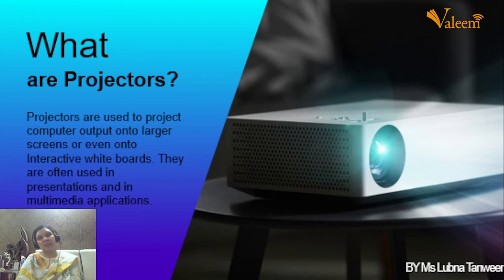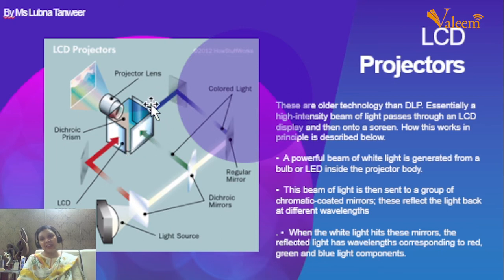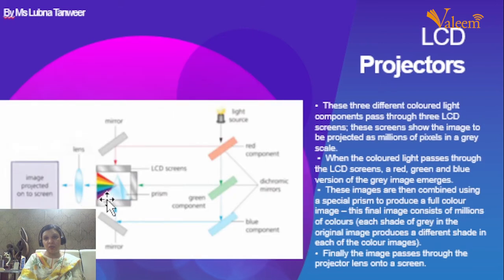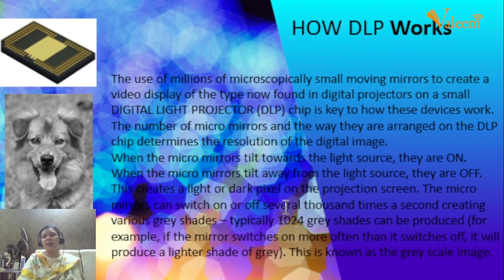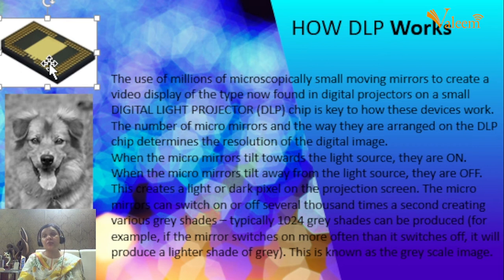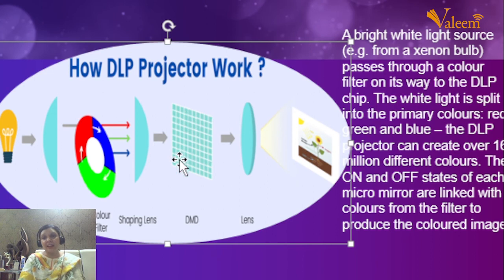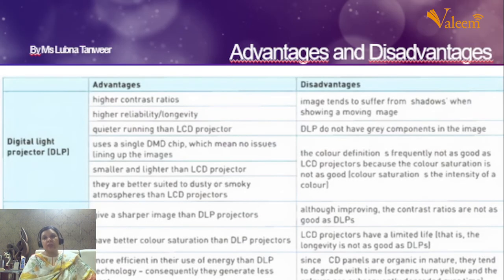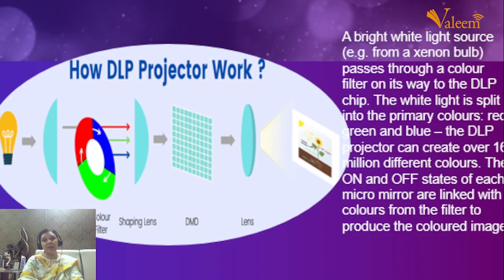Projectors | How Projectors Work | O-Levels Computer Science (2210)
A projector is a device that is used to project rays of light, especially an apparatus with a system of lenses for projecting slides or film onto a screen.

The LED projector is a device that uses light-emitting diodes to project video content on a flat-screen.
DLP (Digital Light Processing) technology uses micro-mirrors to project images from a monitor onto a large screen.

About the instructor:

Ms. Lubna Tanweer focuses on practical applications of computer science and good development practices. Thus, with her association with Valeem, students from around the world can benefit from my online lectures.

- Experienced Online Tutors
- Students from 10+ Countries
- Free Counseling Services